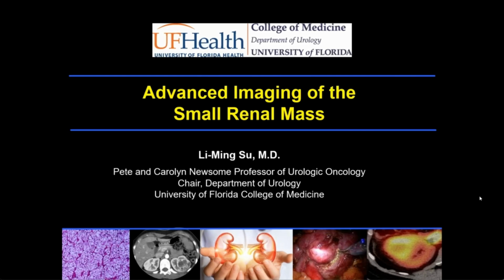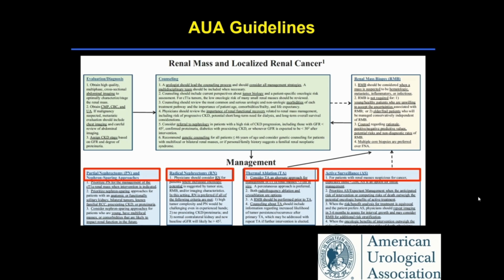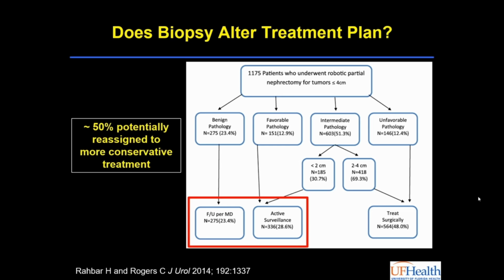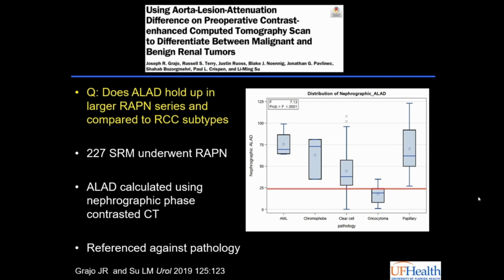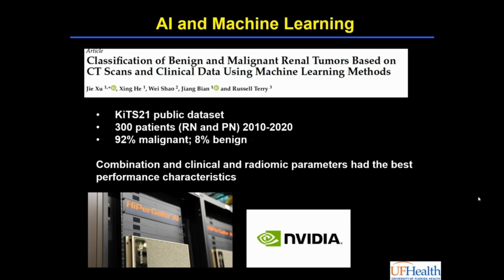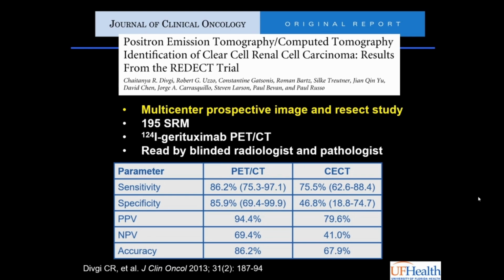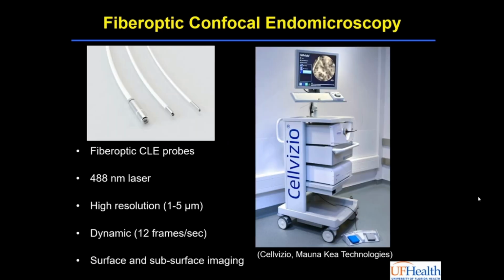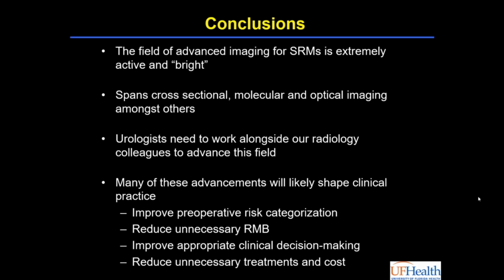Keynote Presentation: Advanced Imaging for Small Renal Tumors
Presented By: Li-Ming Su, MD, FRCS (Glasg)

Speaker Biography: Dr. Su is the Pete and Carolyn Newsome Professor of Urologic Oncology and Chair of the Department of Urology at the University of Florida College of Medicine. He completed his urology residency at the New York Presbyterian Hospital-Weil Cornell Medical College in 2000 and a fellowship in robotics and laparoscopic surgery in 2001 at Johns Hopkins Hospital. He served eight years on faculty at the James Buchanan Brady Urological Institute at Johns Hopkins before coming to the University of Florida in 2008 as the Chief of the Division of Robotic and Minimally Invasive Urologic Surgery. In 2016 he assumed the role as chair of the department. His clinical interests are in minimally invasive surgical therapies including robotic surgery for prostate and kidney cancer. Dr. Su’s research focuses on exploring advanced imaging as applied to urologic surgery. ...

Webinar: Keynote Presentation: Advanced Imaging for Small Renal Tumors

Webinar Abstract: Conventional imaging studies such as ultrasound, computed tomography, and magnetic resonance imaging are increasingly detecting small renal masses, which are interpreted by radiologists as highly suspicious for renal cell cancer. However, up to 30% of these small solid tumors (4 cm) are in fact found to be benign on surgical excision. This highlights a significant limitation in conventional radiologic imaging studies in sub-stratifying which patient require active treatment (i.e. surgery versus thermal ablation) versus surveillance. It also highlights a tremendous opportunity for investigations into how advanced imaging technologies could play a role in radically changing the current paradigm in the management of small renal tumors. New imaging technologies such as advanced cross-sectional imaging, molecular imaging and optical imaging show promise in improving pre-treatment risk categorization with the hopes of reducing unnecessary treatment. Together radiologists, urologists, and computer imaging experts amongst others have the opportunity to discover, develop and test new diagnostic imaging modalities to improve patient care.

Earn PACE Credits:
1. Make sure you’re a registered member of Labroots
2. Watch the webinar on YouTube or on the Labroots